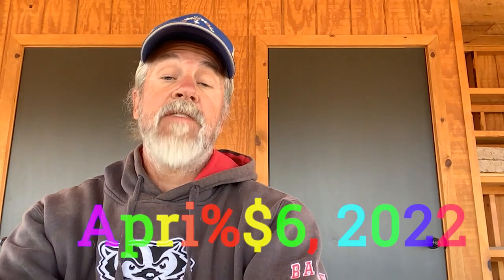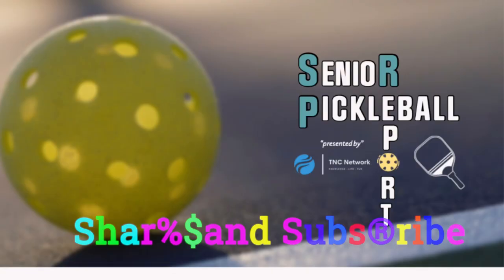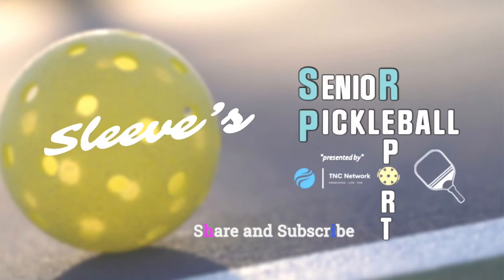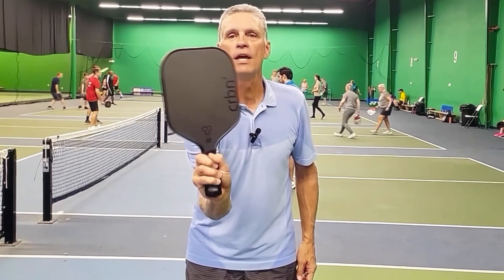Grip and Rip! Fast Pickleball Hands Technique!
Getting beat by faster hands at the kitchen? SPR discusses a paddle grip technique that can speed up those average hands.

Sign up for the SPR Newsletter and get news and episode release info right into your inbox

Visit Miles Jane and get $15 off by using code SLEEVES15OFF when you make a purchase.

Discover the newest apparel and accessories for the Senior Pickleball Report by SLEEVES, now available through Santa Barbara Happy!

PiklNation: We believe that pickleball is not just a game, but a lifestyle. Our mission is to add joy, style, and humor to the pickleball community.

Picklin is revolutionizing pickleball practice with The Dink Net! Improve your dink game and revolutionize your practice with this portable net that sets up in under 60 seconds. Perfect for practicing your skills anywhere, The Dink Net enhances muscle memory and helps you become an expert player faster. Picklin is dedicated to enhancing your game with innovative products, ensuring your transition into pickleball is smooth and enjoyable.

Learn about the R.A.W. (Reign and Win) Excluder 1, a fantastic paddle that supports non-profit bee farmers and contributes to preserving bees. Let's work together to save the bees, who play a vital role in sustaining life on our planet. Click the link below to find out more about this product.